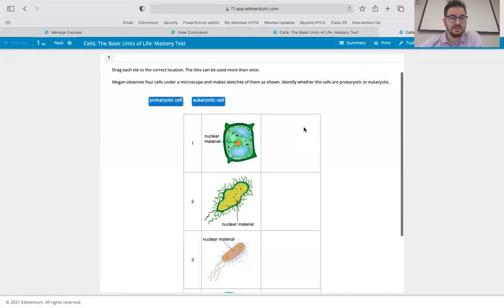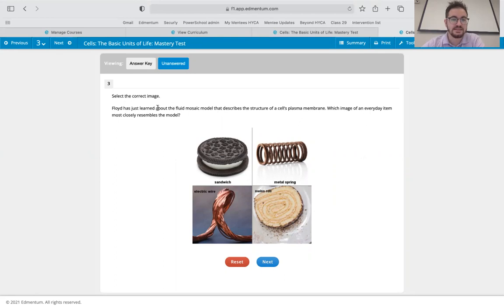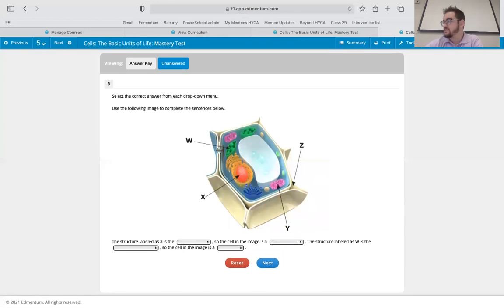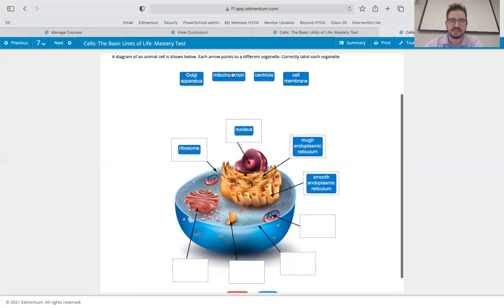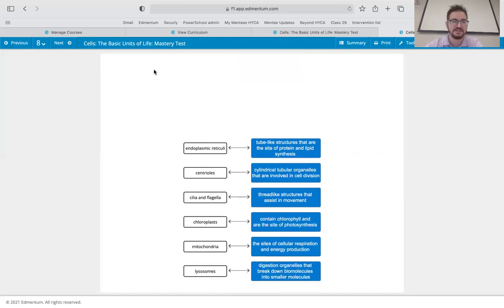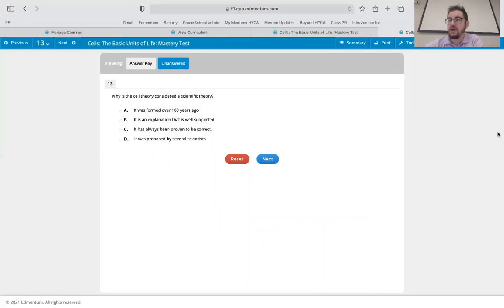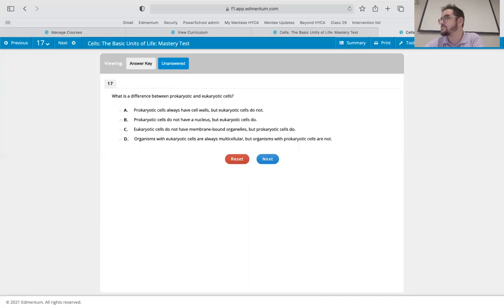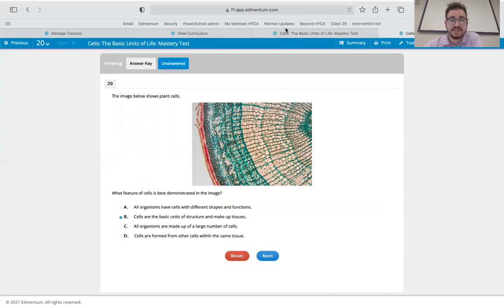Bio A 'The Basic Units of Life'